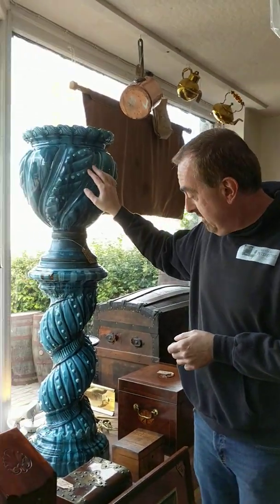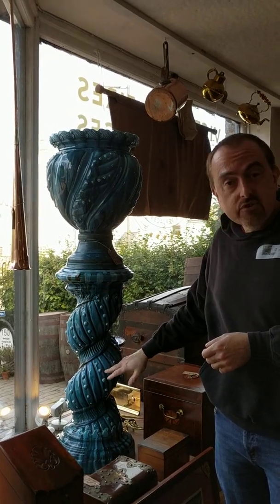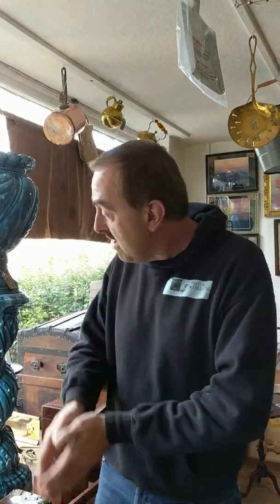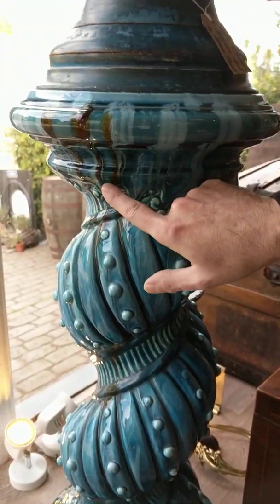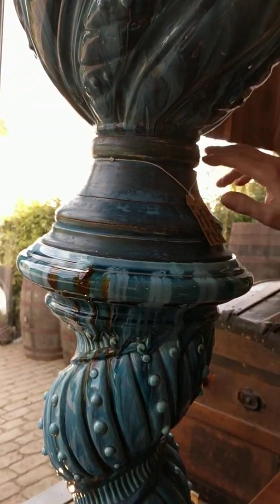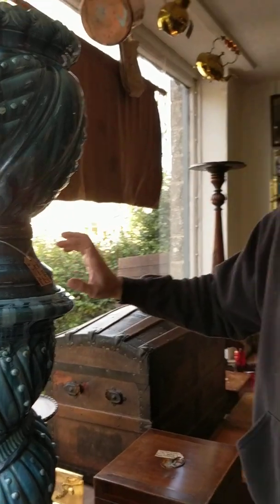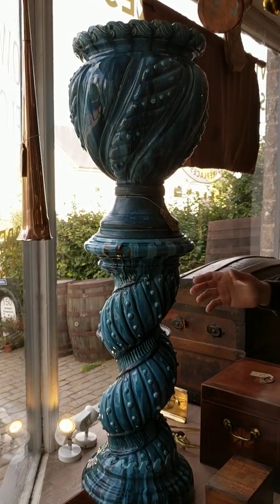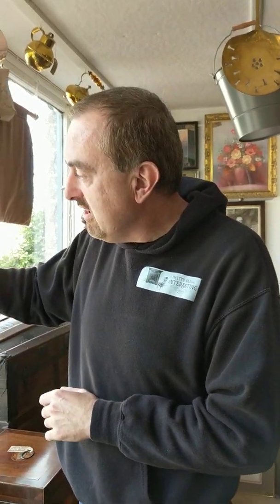Jerome Massier Jardiniere on matching stand